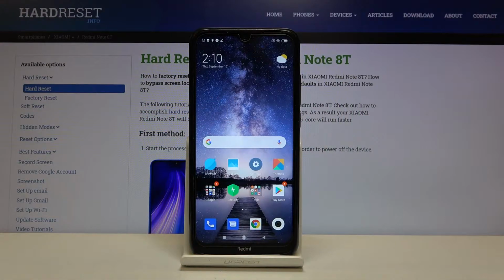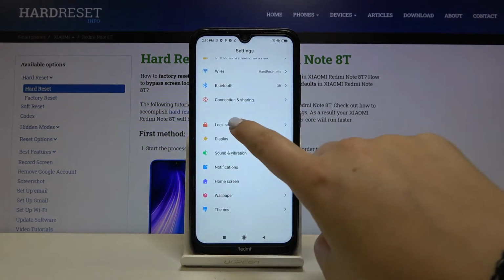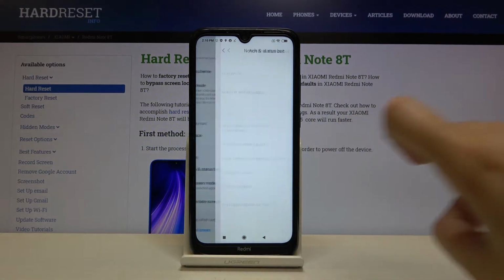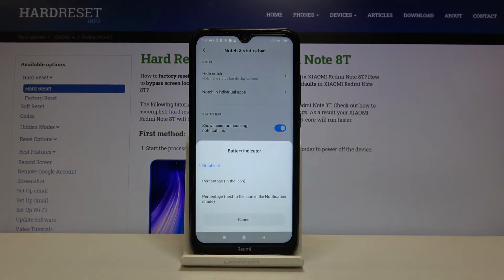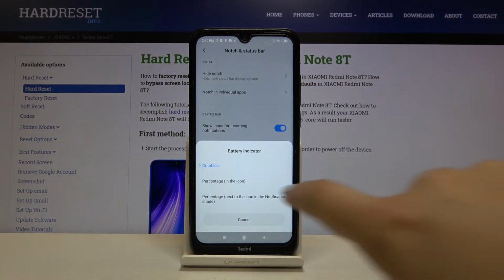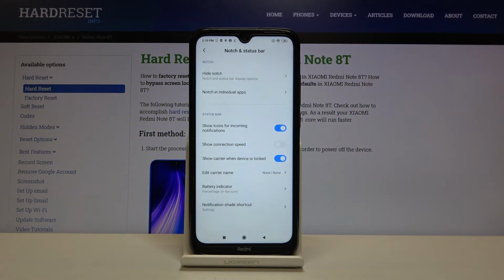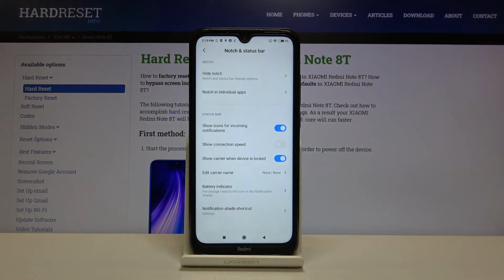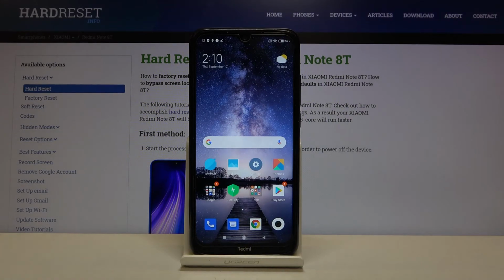How to Show Up Battery Percentage in XIAOMI Redmi Note 8T – Battery Info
Read more info about XIAOMI Redmi Note 8T:
Are you looking for a setting that allows you to show up battery percentage in XIAOMI Redmi Note 8T? Do you wonder how to get access to the battery settings to enable additional battery function in XIAOMI Redmi Note 8T? We are coming with the enclosed tutorial, where we explain to you how to check out battery percentage consumption in XIAOMI Redmi Note 8T. If you are looking for battery usage in your Xiaomi device, stay with us and learn how to show up battery percentage in XIAOMI Redmi Note 8T easily. Let’s use the video guide and enable battery info in your Xiaomi smartphone. Visit our HardReset.info YT channel and discover loads of useful tutorials for XIAOMI Redmi Note 8T.

How to find the battery info in XIAOMI Redmi Note 8T? How to check out battery consumption in XIAOMI Redmi Note 8T? How to open battery usage in XIAOMI Redmi Note 8T How to check power consumptions in XIAOMI Redmi Note 8T? How to find battery details in XIAOMI Redmi Note 8T?